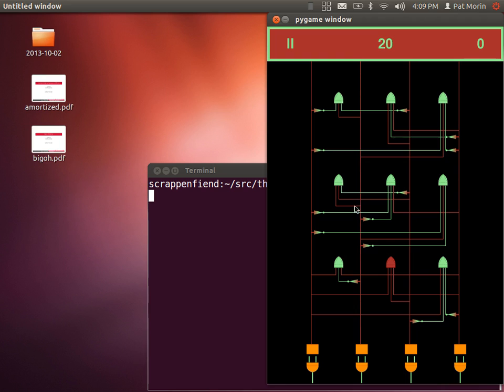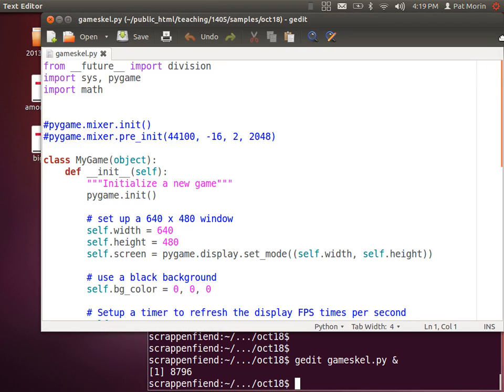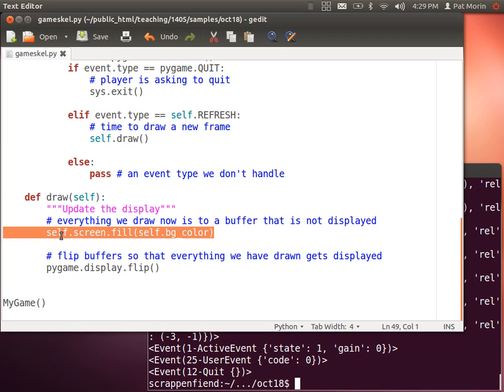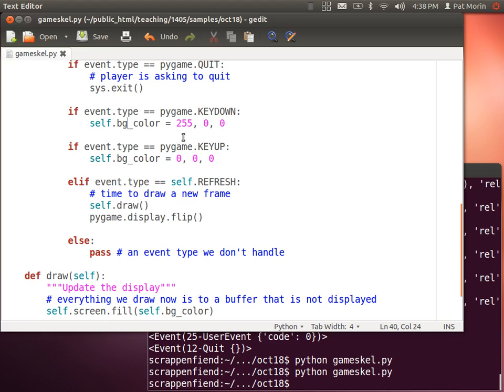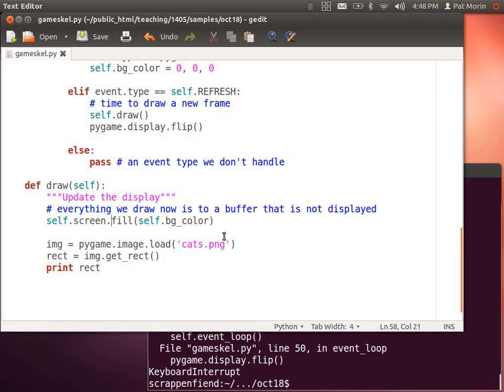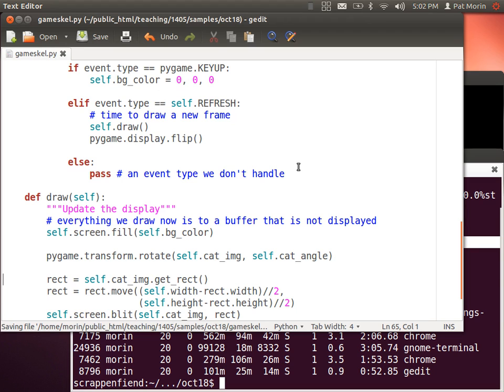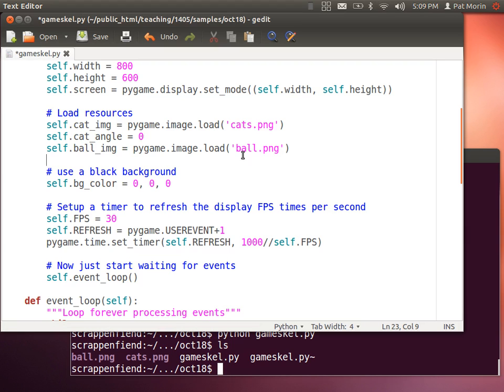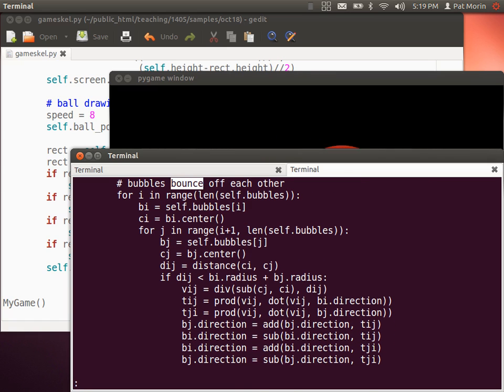Oct 18. 2013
The twelfth class of COMP1405: Introduction to Programming (in Python)

Introduction to PyGame: The event loop, a redrawing timer,  surfaces, blitting, transparency, rotation animation, bouncing ball animation, simple collision detection.

How to get transparent, open-licensed images off Google Advanced Image Search.